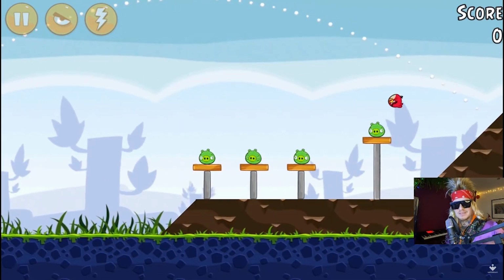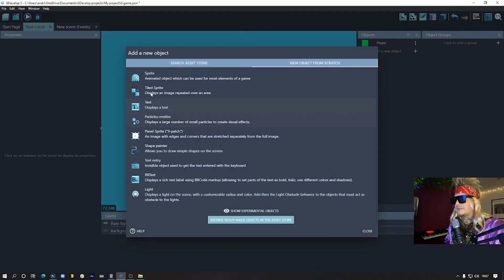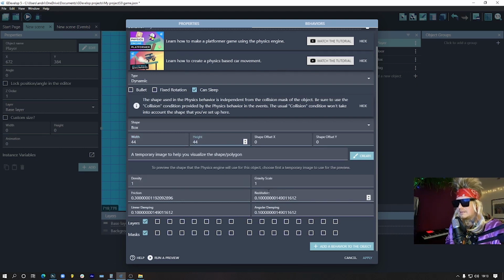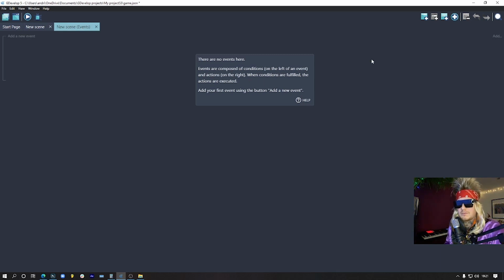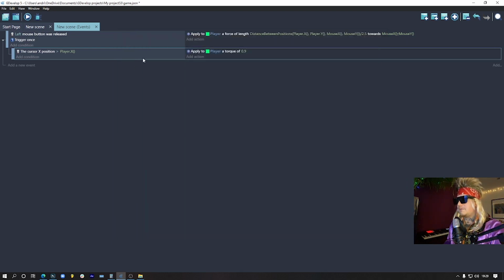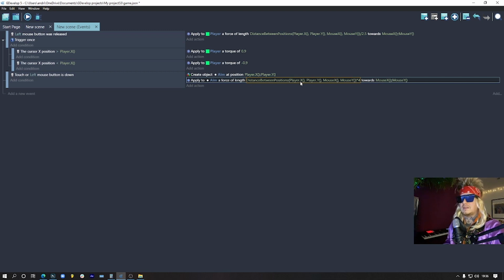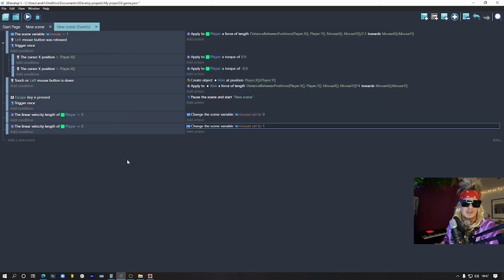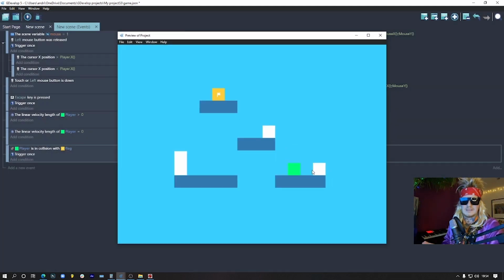Add Aim Feature in GDevelop 5 - Physics Engine Tutorial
Intro: 0:08
Project Setup: 2:43
Adding Dummy Assets: 3:24
Physics: 7:51
Events: 12:39
Adding Aiming Feature: 17:22
Add Bouncy Animation: 25:56